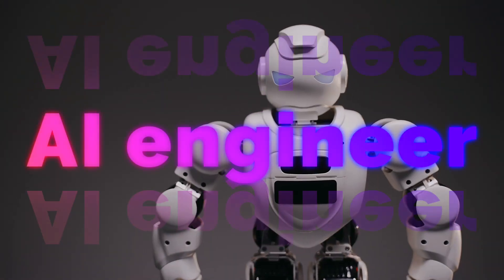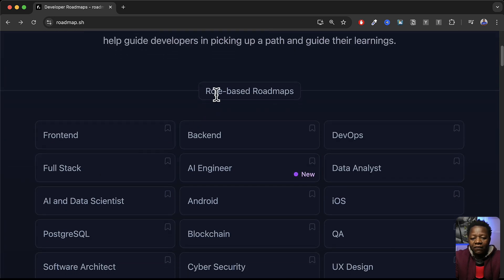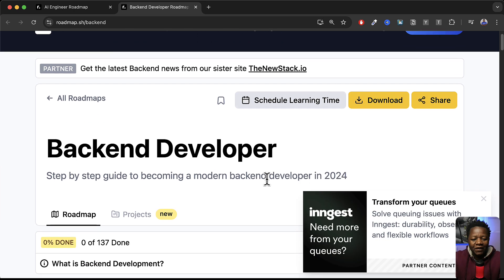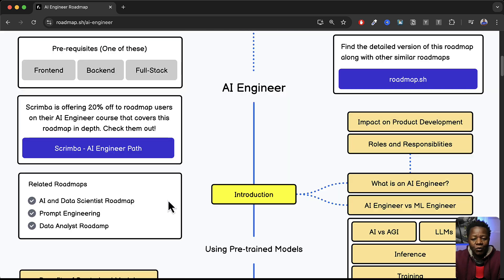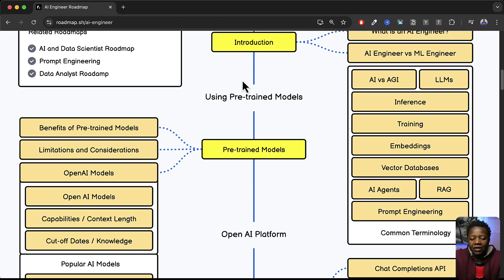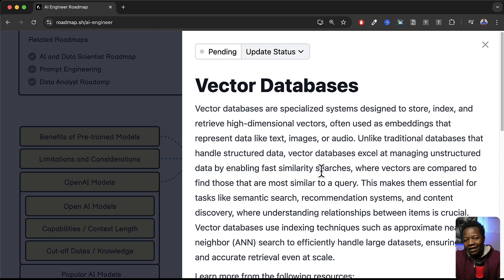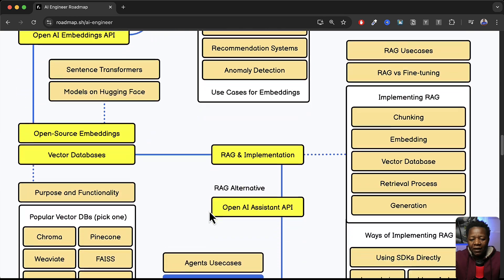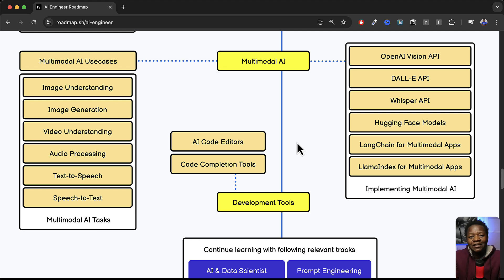AI Engineer in 2025? Here's the PROVEN Roadmap to Success!